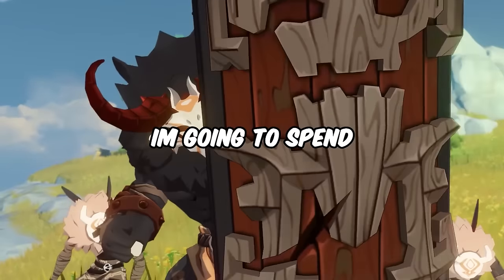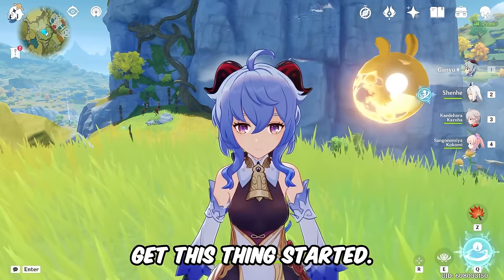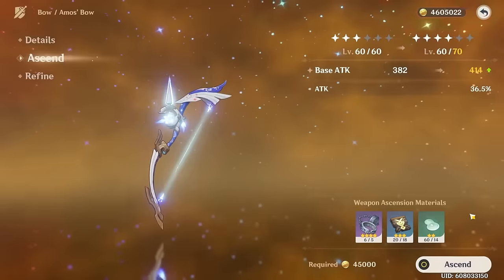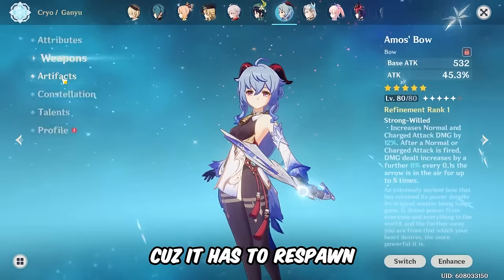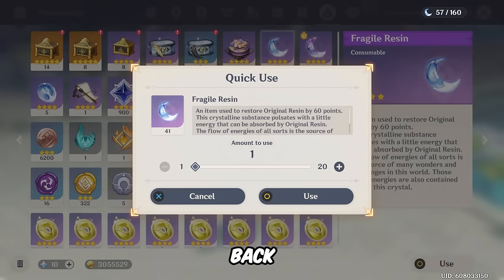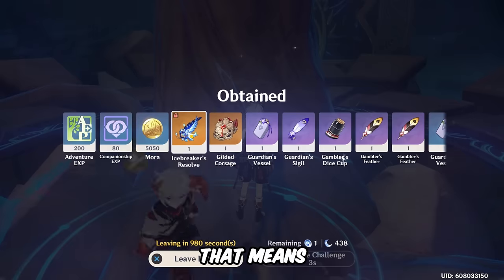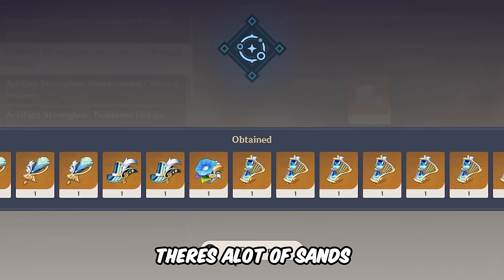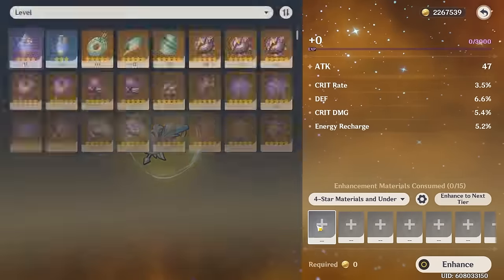I spent 2000 RESIN in ONE DAY to Build GANYU (Genshin Impact)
I spent 2000 RESIN BUILDING GANYU!
▼ OPEN ME ▼

Get yourself the Maono DGM20S today!

- CHAPTERS -
00:00 - 00:31 | Intro
00:32 - 02:20 | Plan
02:21 - 04:06 | Maono Ad
04:07 - 06:11 | Ascension
06:12 - 07:15 | Weapon Books
07:16 - 09:26 | Talent Books
09:27 - 16:53 | Artifact Session
16:54 - 18:33 | Extra Rerolls
18:34 - 19:44 | Abyss Showcase

THESE ARE THE RESPECTIVE LINKS TO ALL OF THE CONTENT IVE USED IN THIS VIDEO (I cant find some of the original sources on some of the music used)

A lot of GAME OSTs // ANIME OSTs
Games/Series : Dragon Ball Dokkai // Genshin // HSR // Honkai Impact //  Undertale // Wii // Naruto // YsX // PVZ

Ending Montage Music